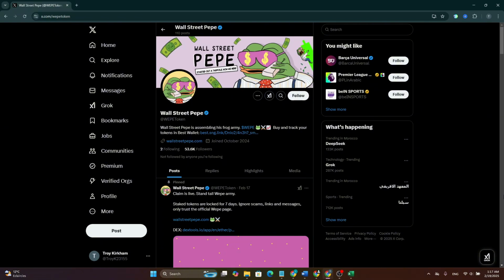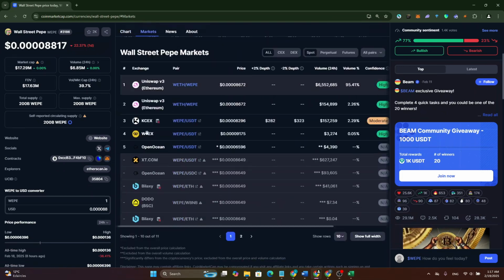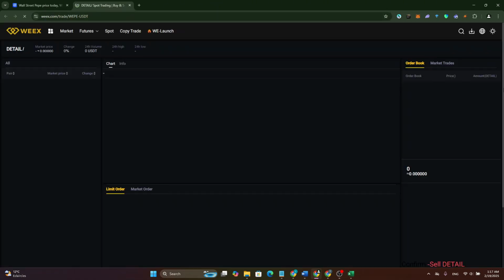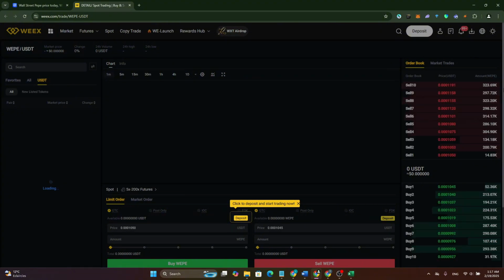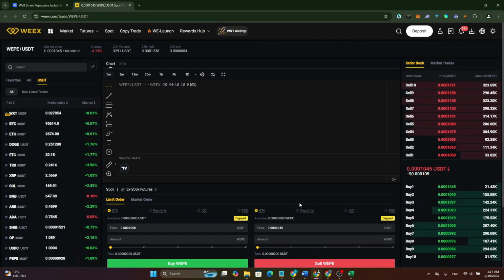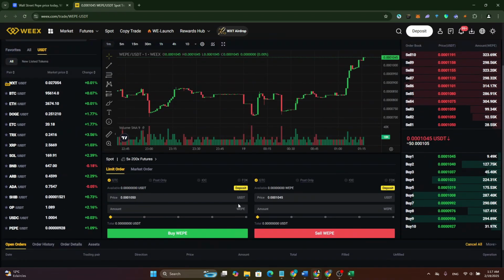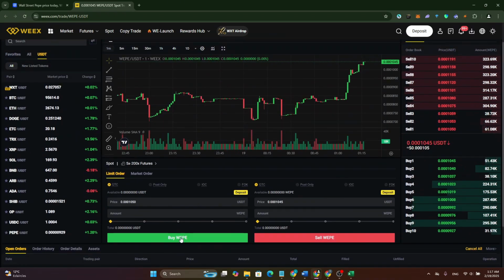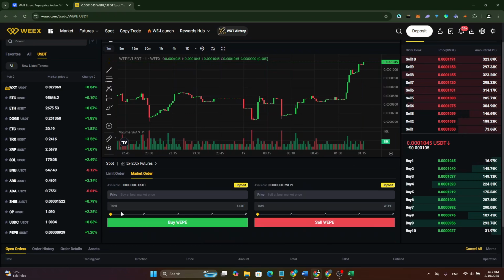How To buy $WEPE (Wall Street Pepe) on WEEX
Learn How To buy $WEPE (Wall Street Pepe) on WEEX . This video will cover everything that you need to know and help you solve your problem quickly.
Stay till the end of the video to find out How To buy $WEPE (Wall Street Pepe) on WEEX.

Did you learn How To buy $WEPE (Wall Street Pepe) on WEEX ?

Do you want to see another video about How To buy $WEPE (Wall Street Pepe) on WEEX ?

Did you enjoy How To buy $WEPE (Wall Street Pepe) on WEEX ?